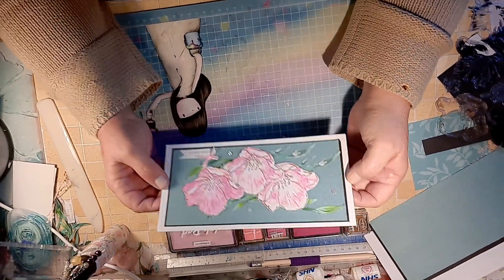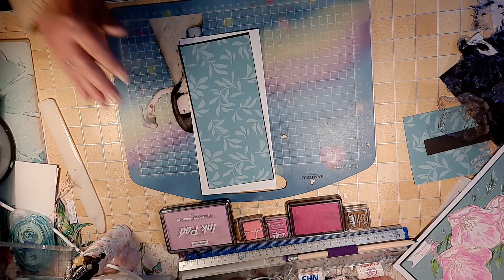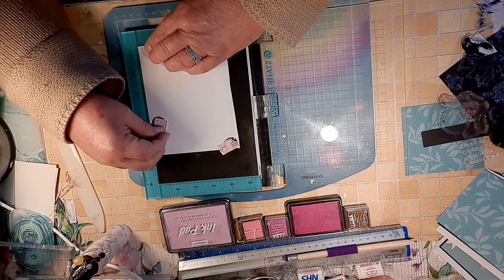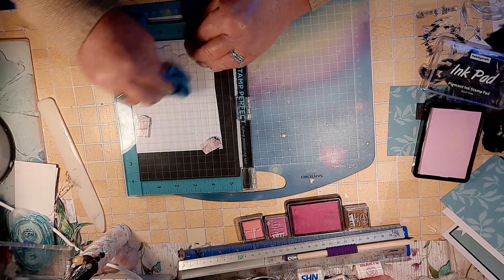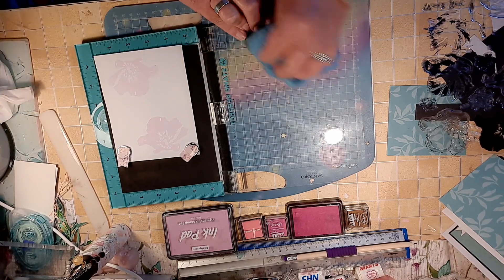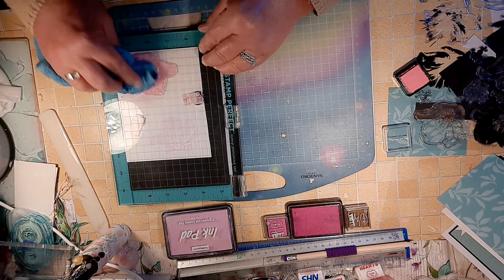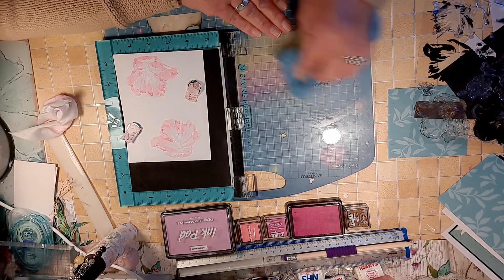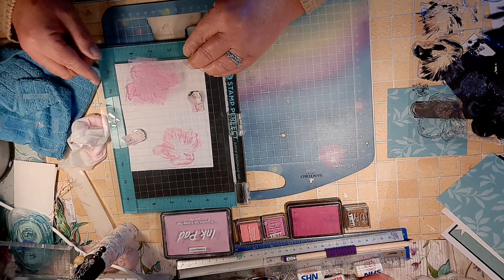card Sunday ( adults only